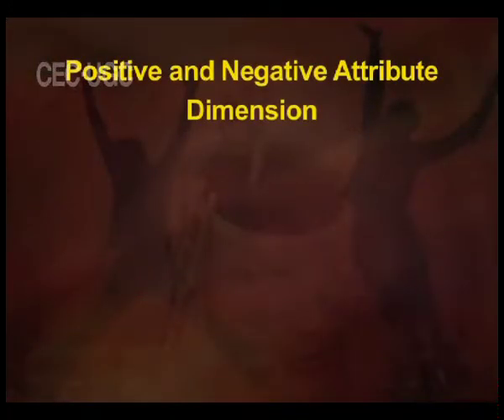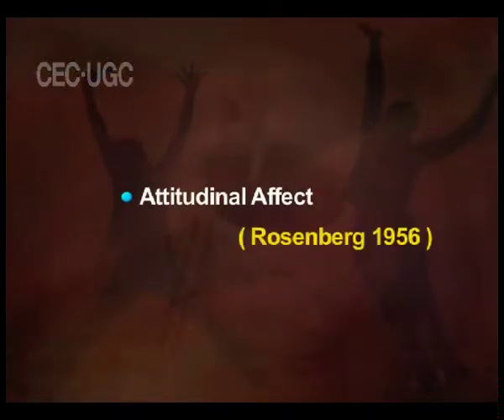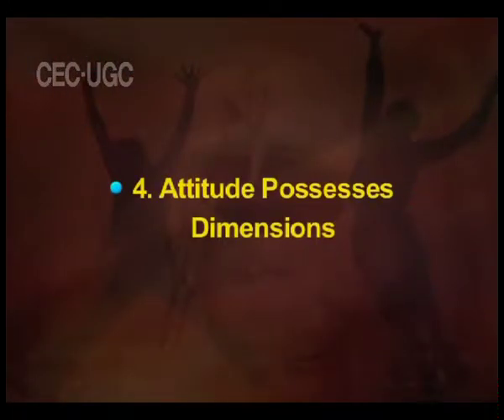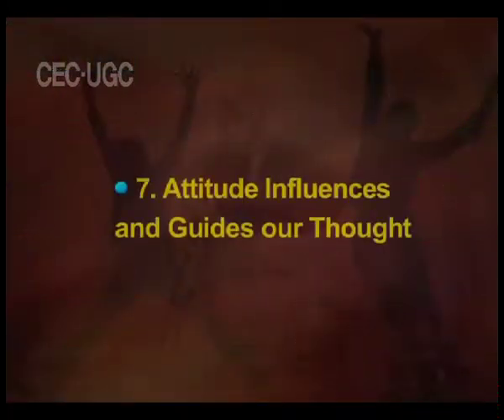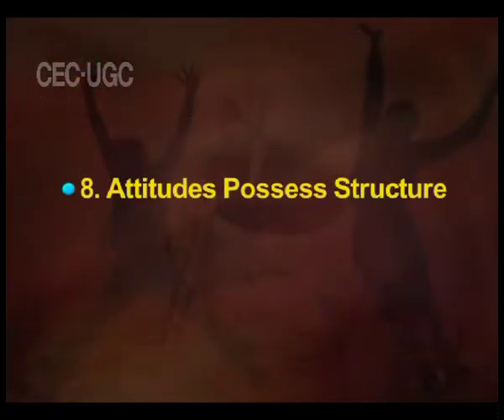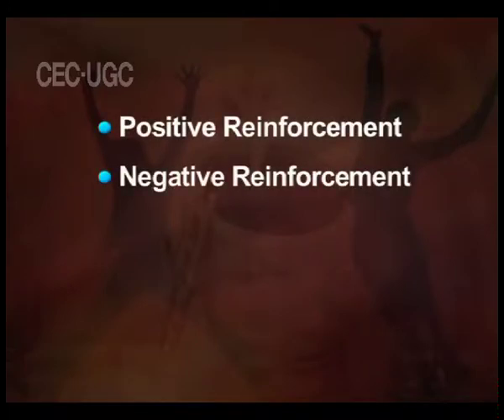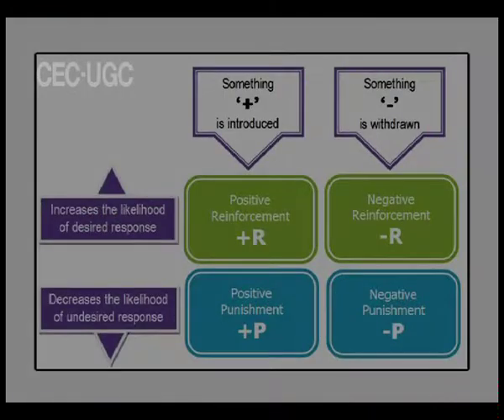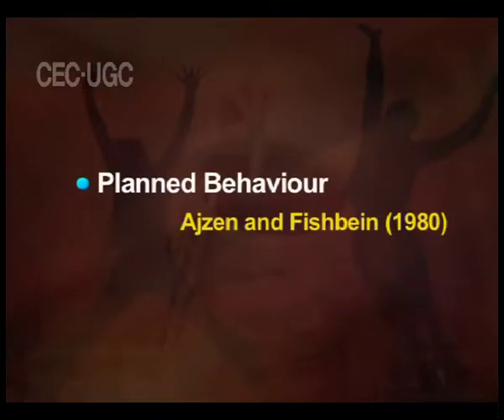CHARACTERISTICS OF ATTITUDE